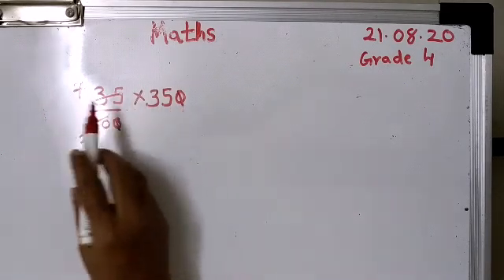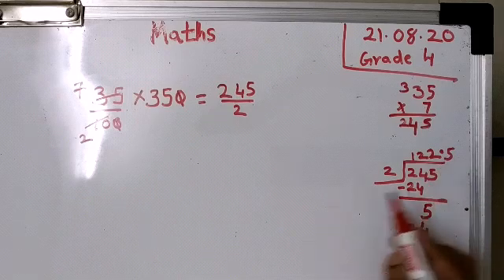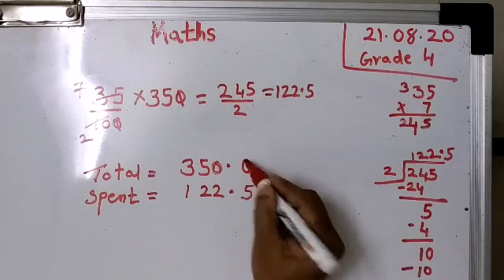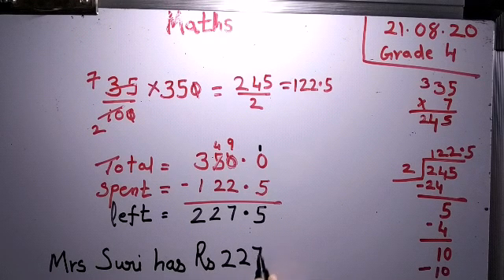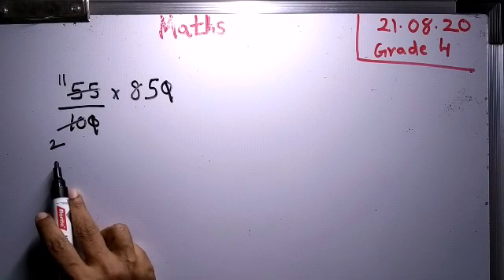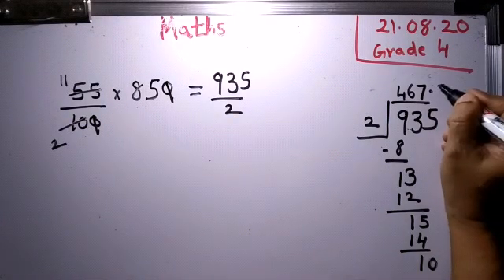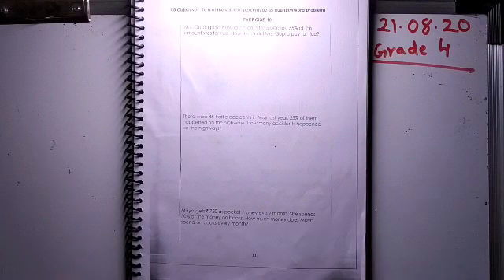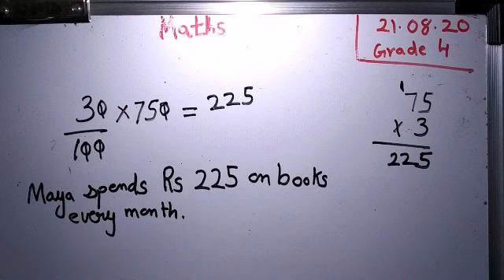Grade 4 Maths 21/08/20